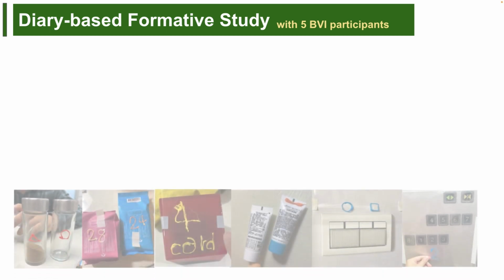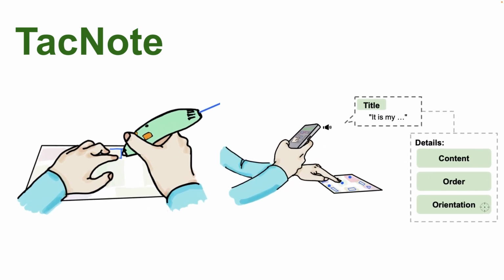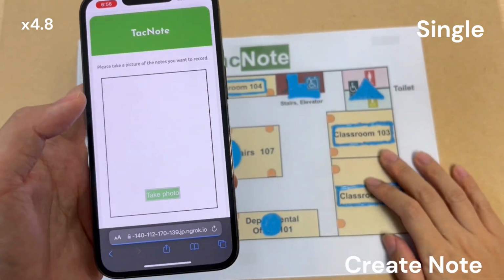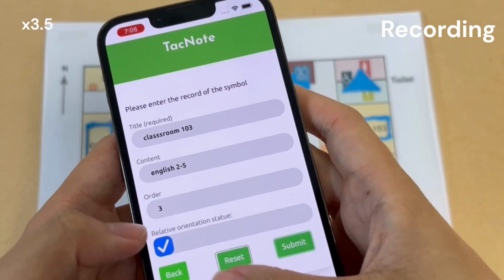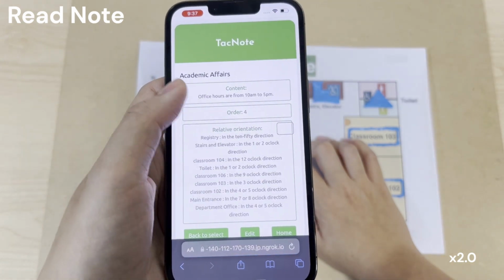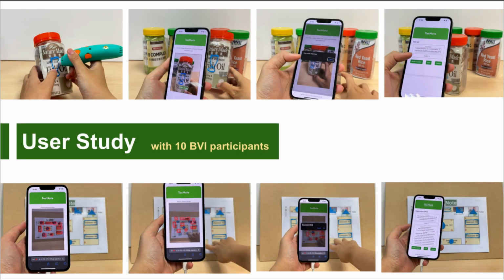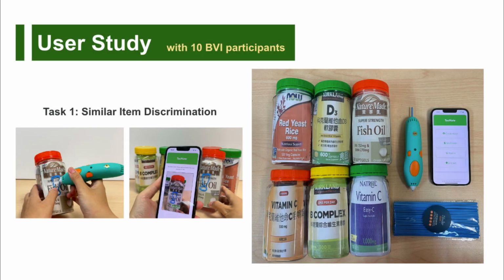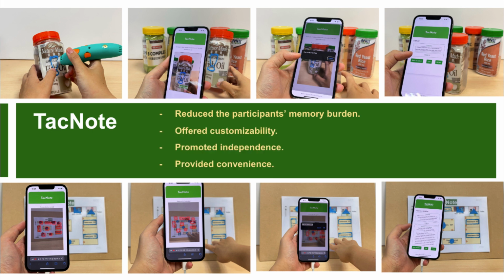TacNote: Tactile and Audio Note-Taking for Non-Visual Access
Wan-Chen Lee, Ching-Wen Hung, Chao-Hsien Ting, Peggy Chi, Bing-Yu Chen

UIST 2023 Paper
Session: Inclusive Interactions: Accessibility Techniques and Systems